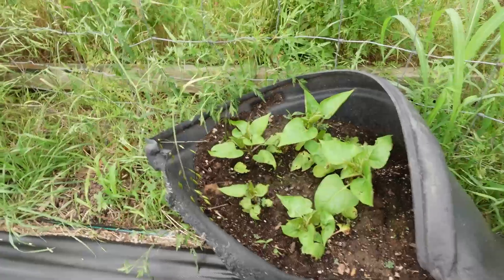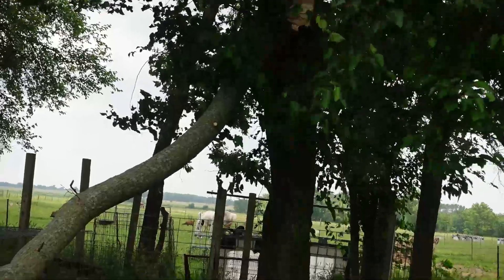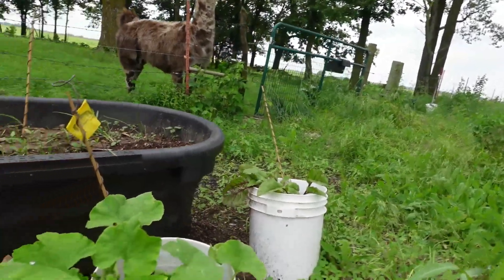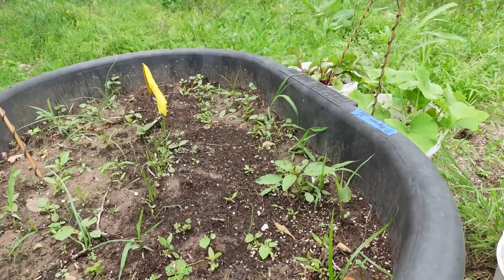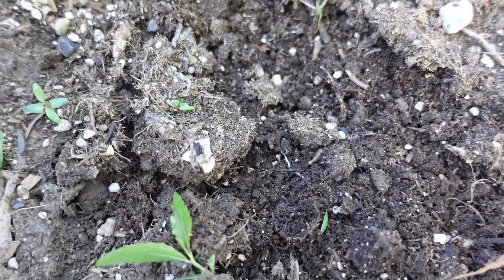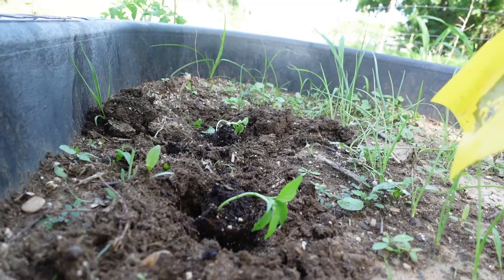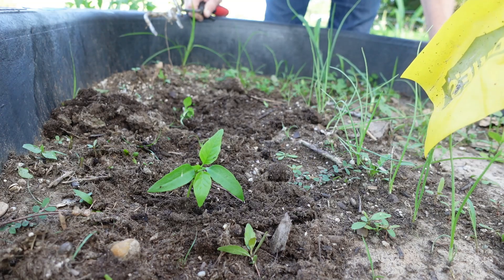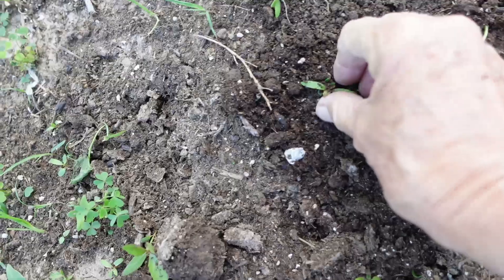Combo Video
This was edited by Filmora 13, all Music is from Filmora  and we pay for the rights to use.
Music from Uppbeat (free for Creators!)